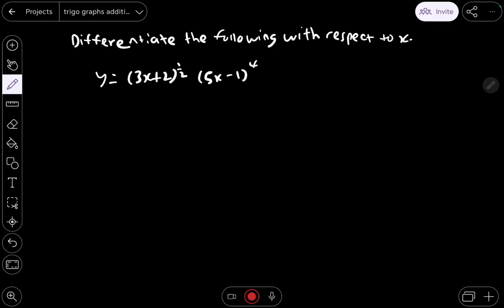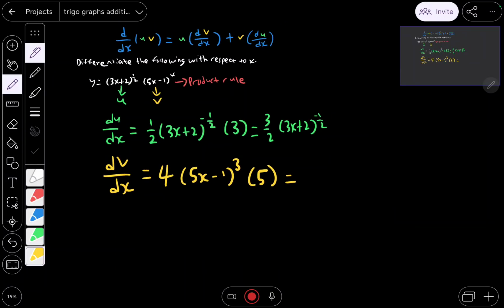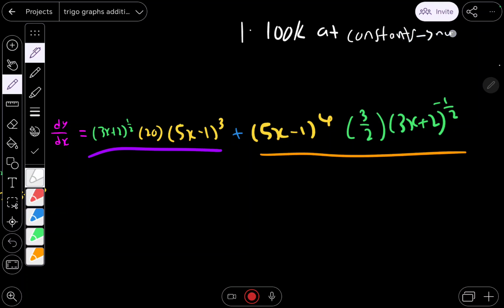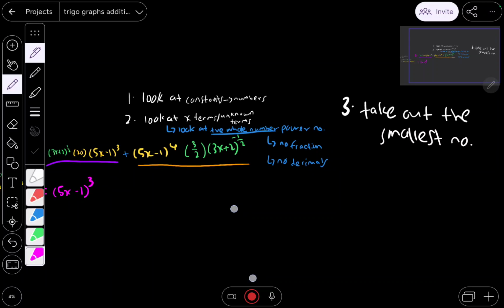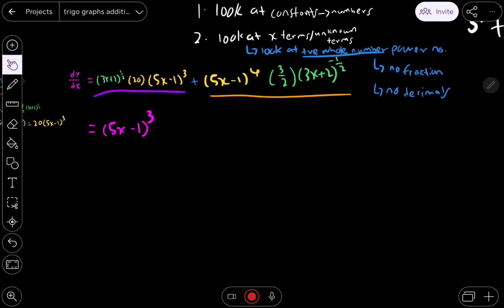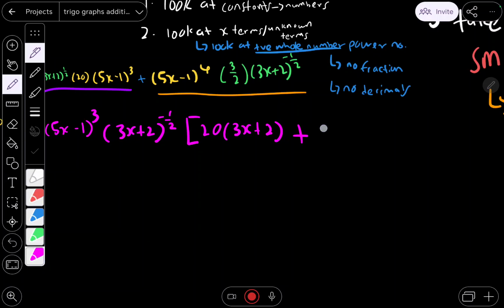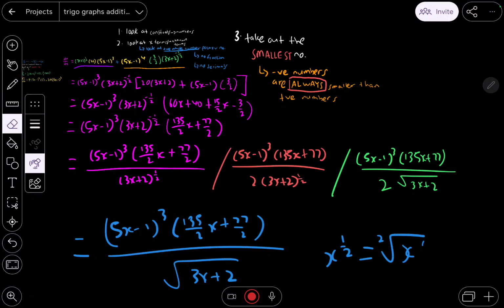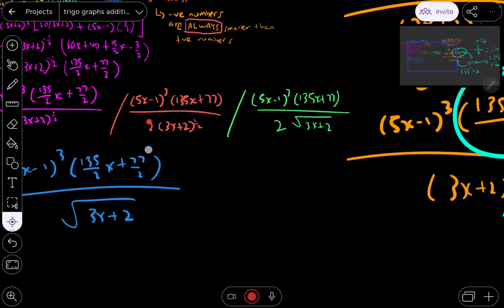"When do I take out terms?" -Knowing what to factorise and do it efficiently (Differentiation)